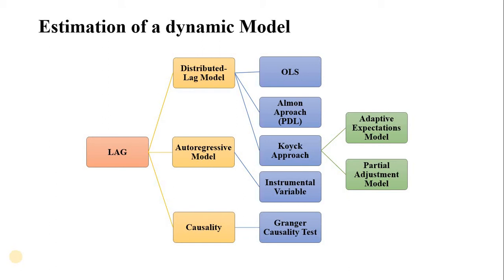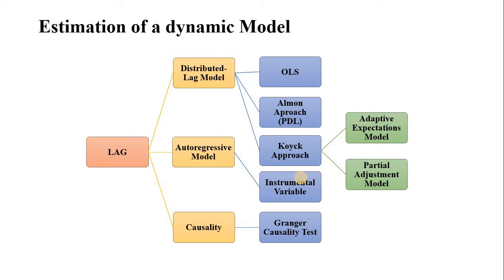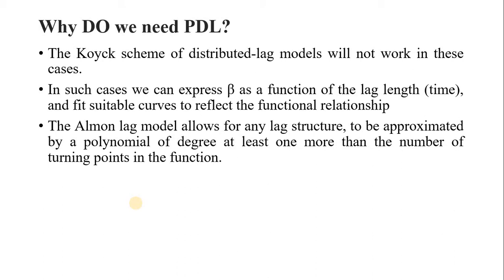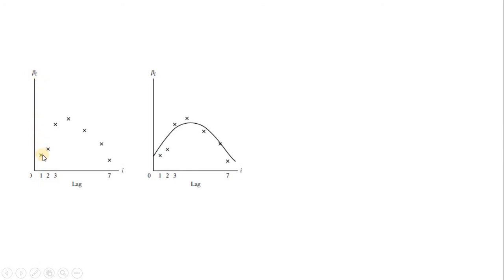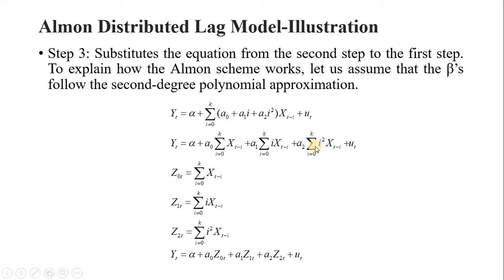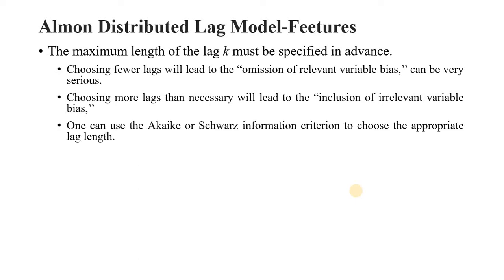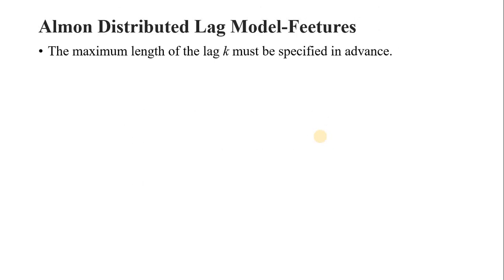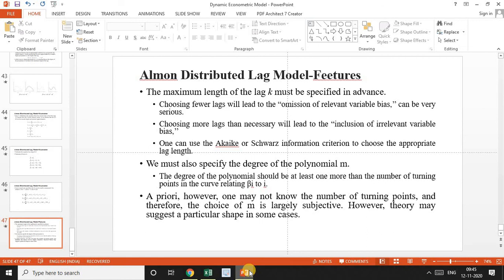Almon's Polynomial Model